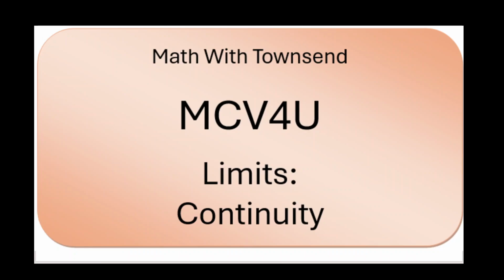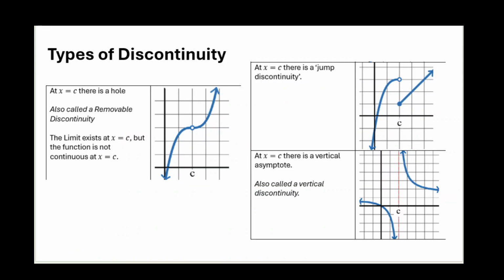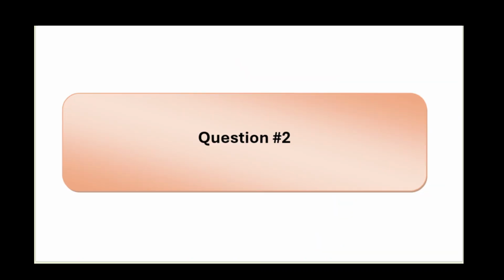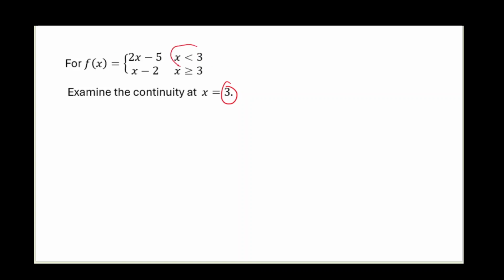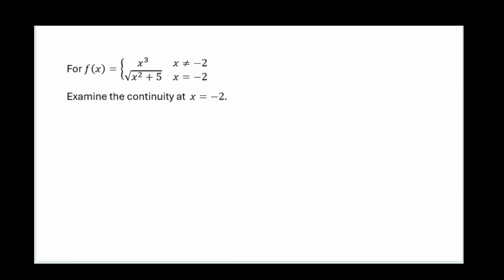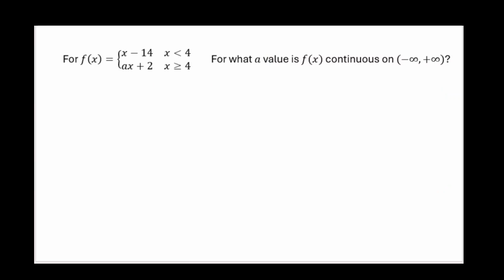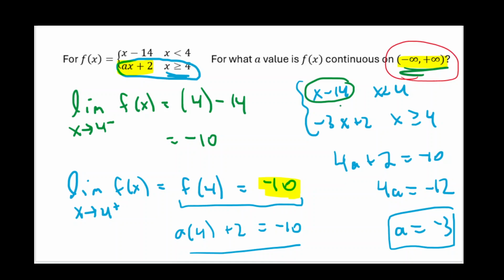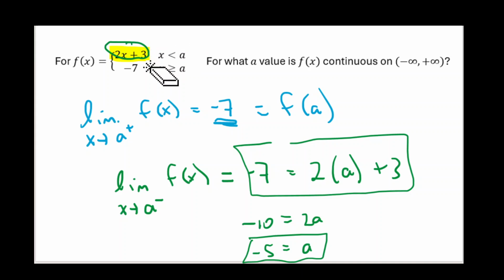Calculus: Continuity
The video explains briefly the definition of continuity at a point then does six brief continuity questions.